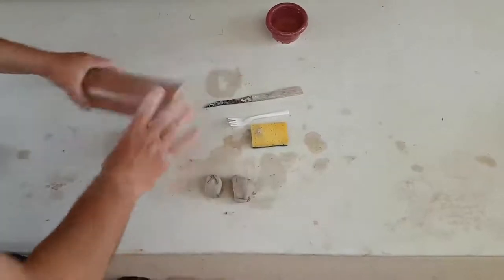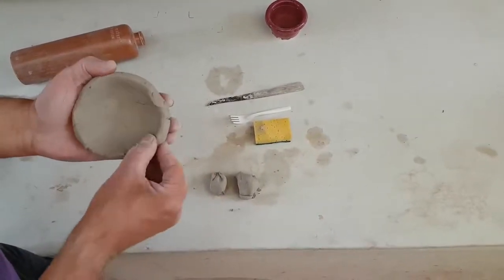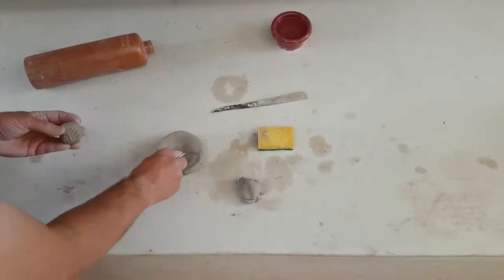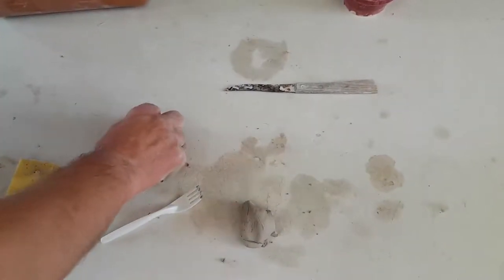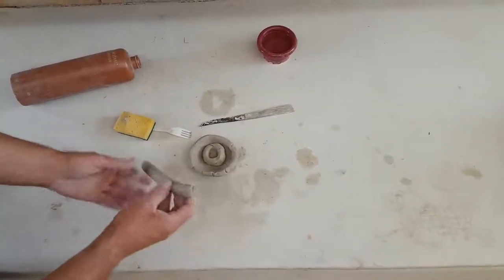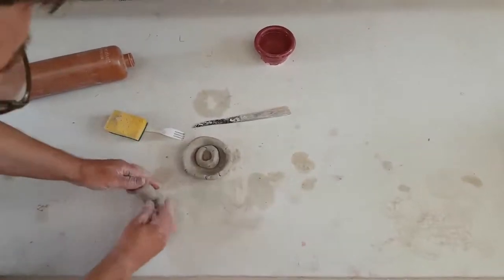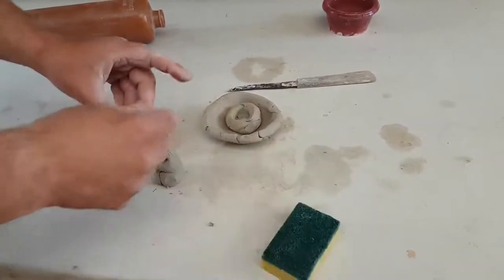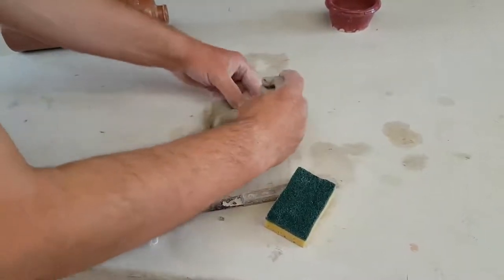Handbuilding a Candle-Holder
This video will guide young and beginner potters in making a candle-holder project with their take-home clay kits from The Pottery. If you haven't watched the introduction video yet, check it out for some general tips and tricks on working with clay.